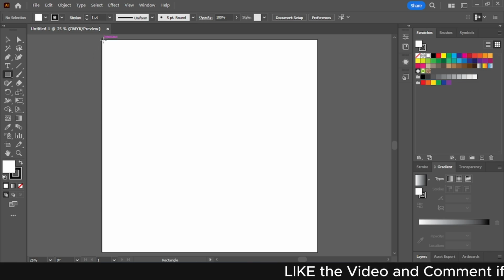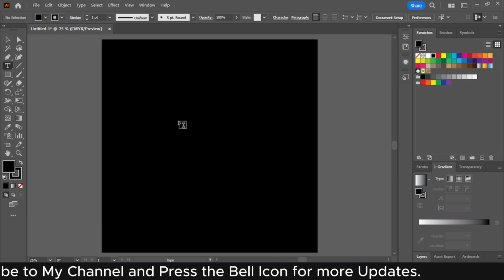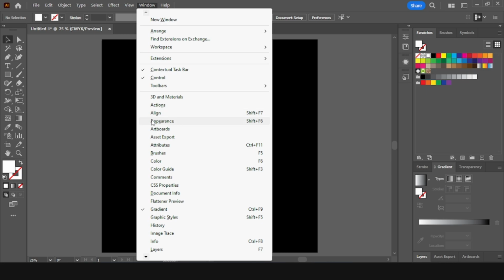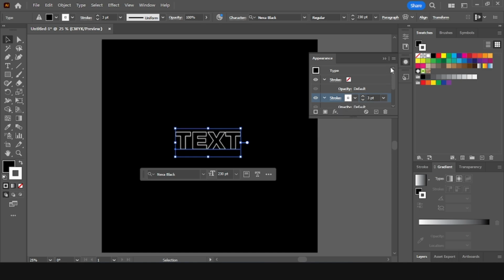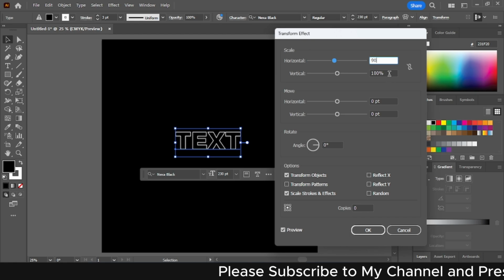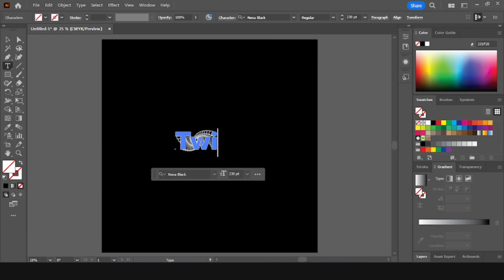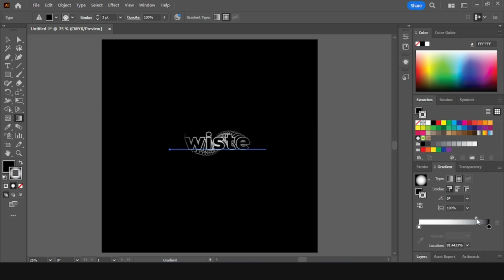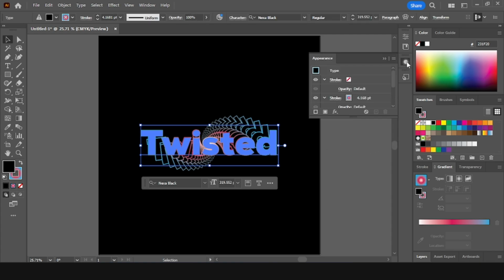Twirl Text Effect in Adobe Illustrator - 2023 tutorial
Learn How to Design this amazing Twirl effect text in adobe Illustrator 2023. if you follow this entire video You could also learn

1. how to use of 'appearance' Window
2. how to use distort & transform effect
3. how to use gradient tool in text
4. how to use apply effects
5. how to make copies of the font
6. how to change font size, color, or edit text,
and more
you can also use this technique to create
Logo, Banner, Poster, Flyer, Brochure, Ads etc.

Software: Adobe Illustrator 2023

More Tags:
twirl text effect in illustrator
twirl text effect in adobe illustrator
twirl text effect illustrator
text effect illustrator
rotating text illustrator
adobe illustrator blend tool
adobe illustrator
adobe illustrator tutorial
comic text effect
twirl text effect
twirl text photoshop
how to design logo
how to design banner
how to design poster
how to design flyer
how to design ads
illustrator tips and tricks
illustrator text tool text
twirl effect
illustrator twirl text effect
illustrator twirl text
illustrator type tool
illustrator text effect
illustrator text effect tutorial
illustrator blend tool text effect
twirl text effect
illustrator twirl text
illustrator tutorial
3d text effect
illustrator
text effect
illustrator blend tool text
sandwich text effect
retro text effect illustrator
retro effect
adobe illustrator 2020
3d blend text effect